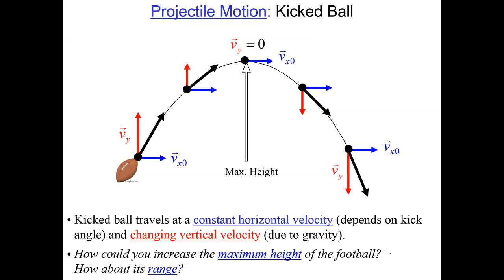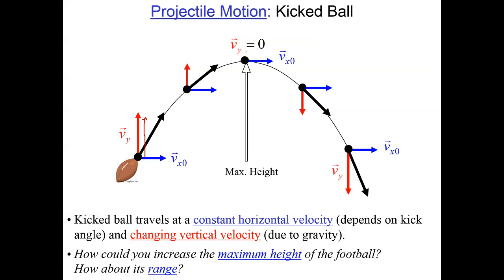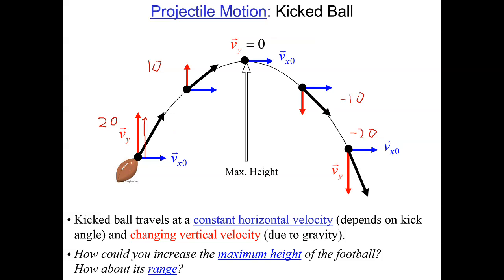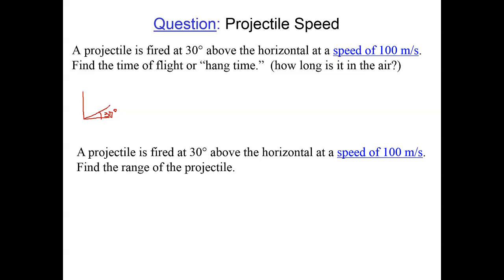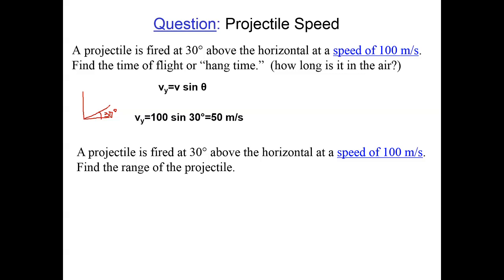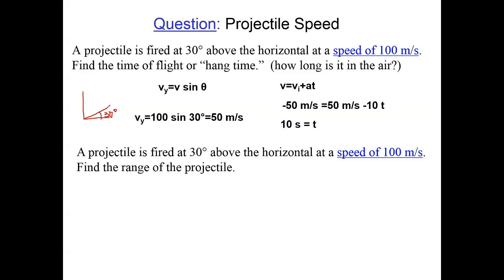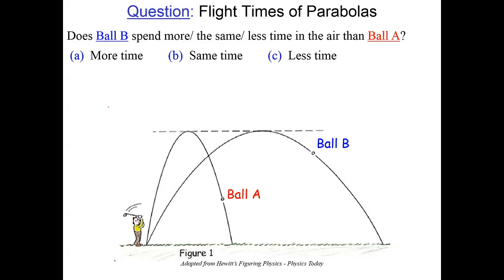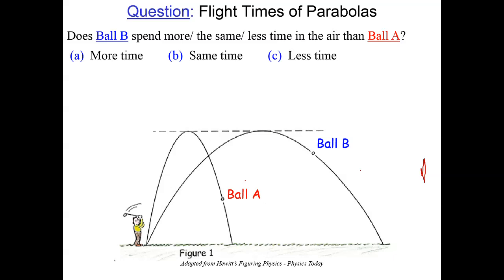Physics 201: Launch Angle